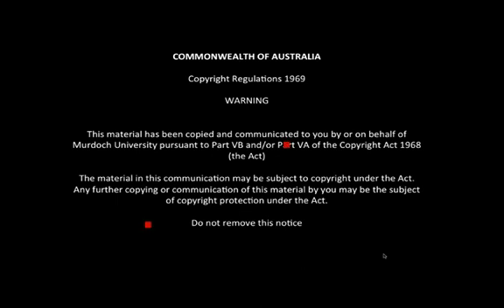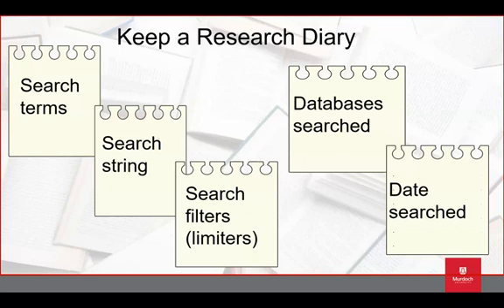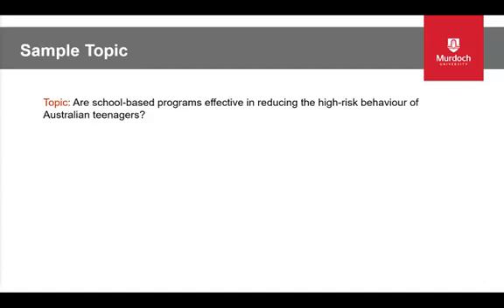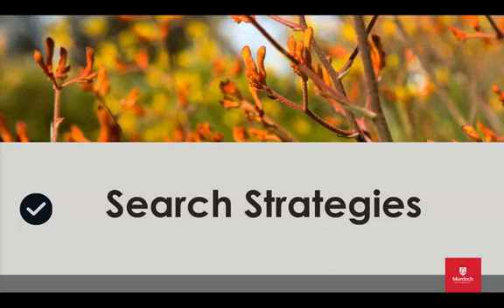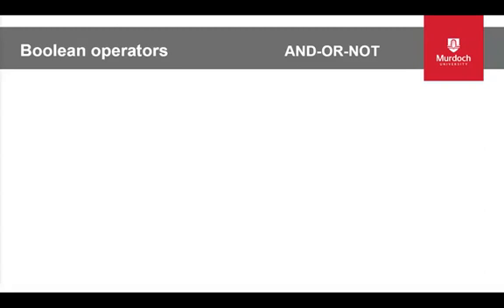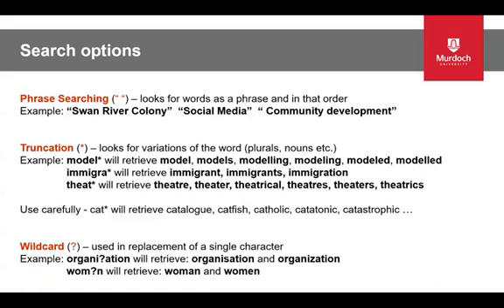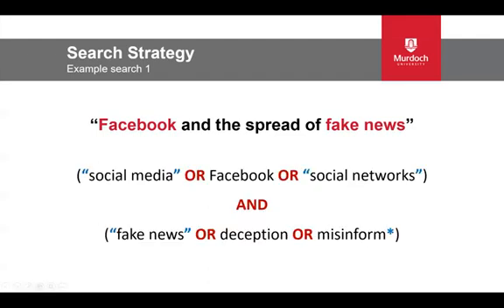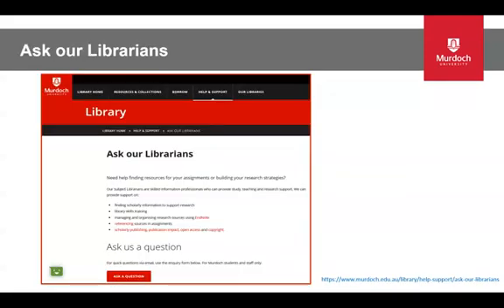Strategic Literature Searching - Part 1 (Topic Analysis & Search Strategy)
A good literature search is strategic (highly targeted), structured (comprehensive) and systematic (reproducible). These videos cover advanced techniques in database searching, as well as tips for non-database searching and other library resources.

Topics include:
- Topic/Question analysis
- Developing a search strategy

TIMESTAMPS
0:00 Introduction
0:24 Session Overview
1:00 Efficient literature searching
2:02 Topic formulation
2:33 Topic analysis
3:09 Sample Topic
5:43 Search Strategies Creating a Search Strategy
6:14 Boolean operators
6:59 Search options
8:24 Search Strategy Example Search 2
10:49 Ask our Librarians